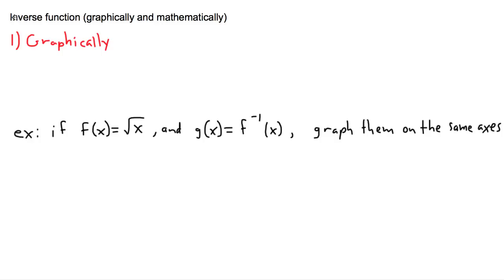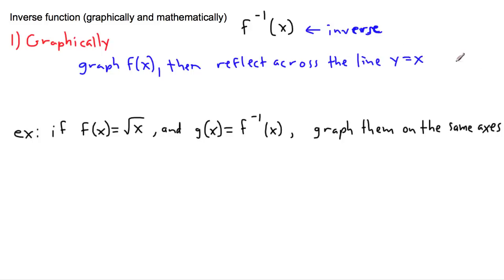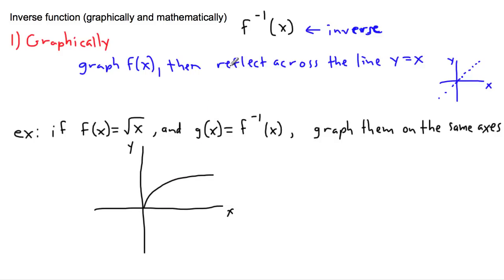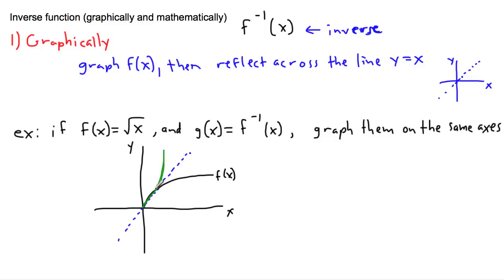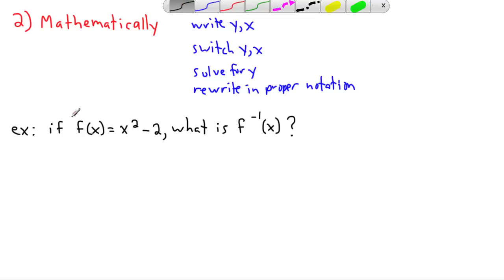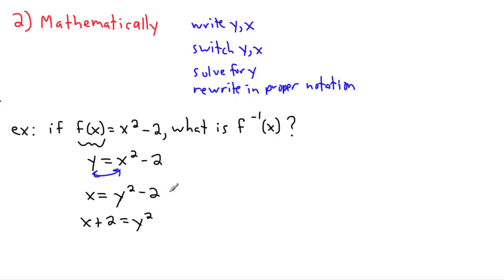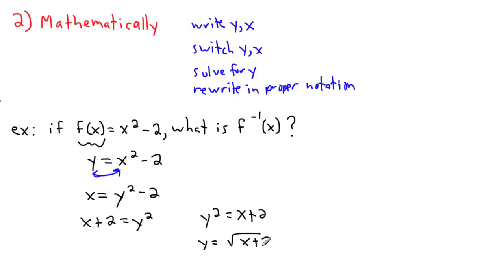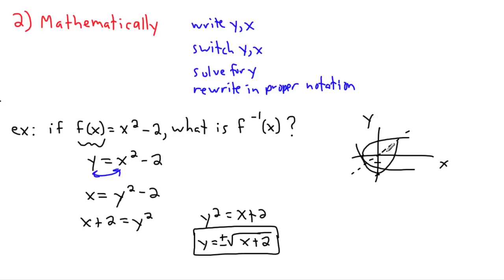Inverse functions - (IB Math, GCSE, A level, AP)